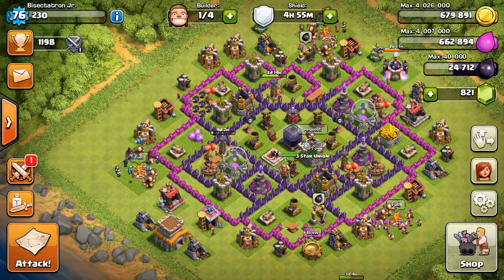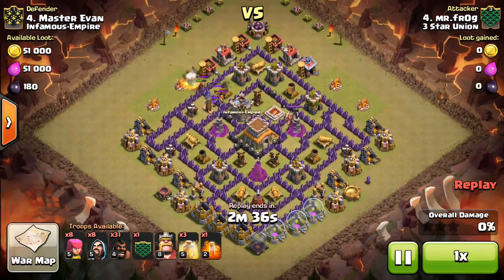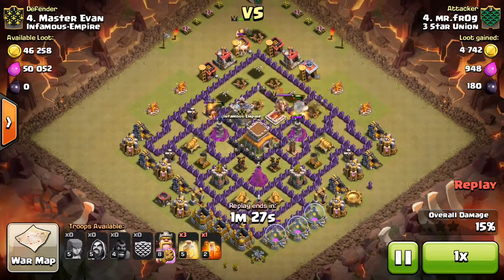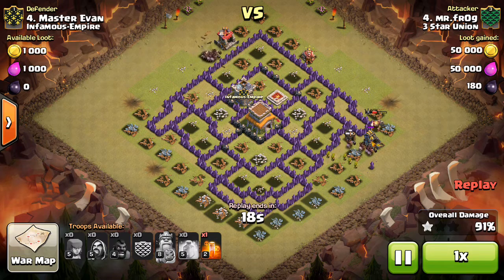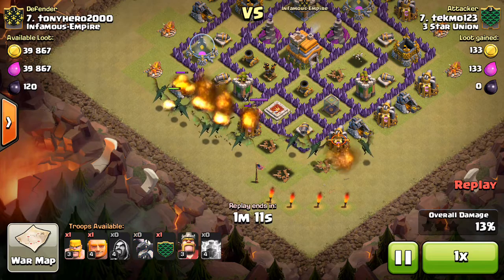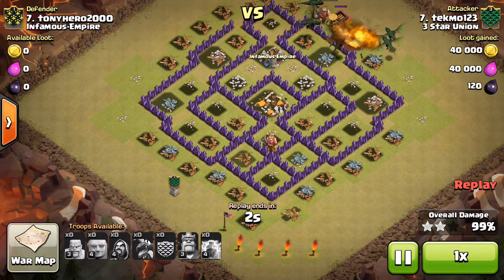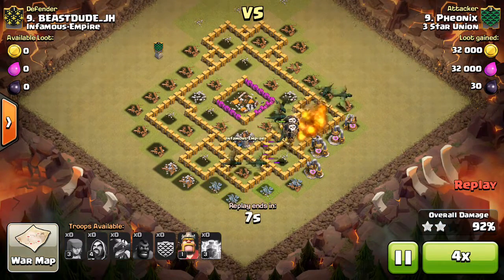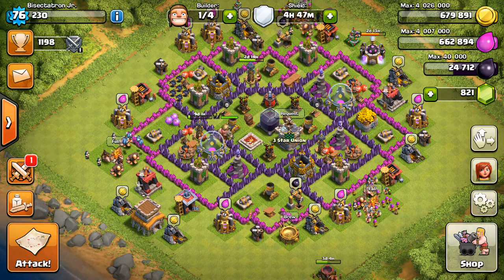Clan War #48 3 Star Union vs IRAQ SHILD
Hope you guys like the attacks.

Clash on!